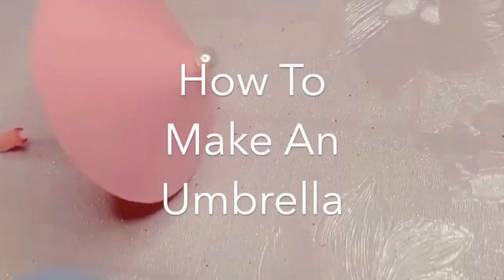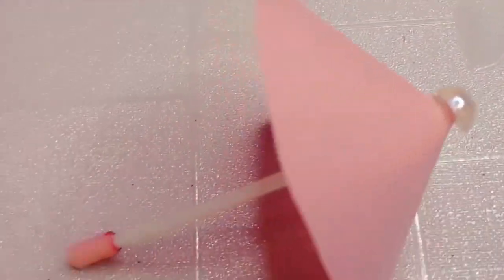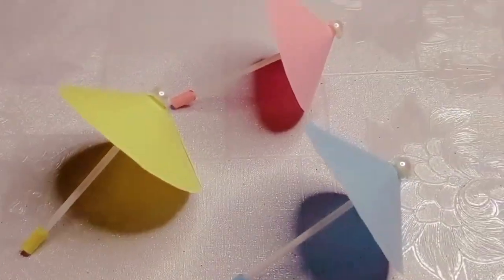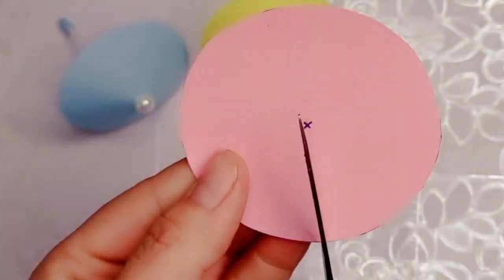How To Make An Umbrella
This is how you make a simple umbrella at home.